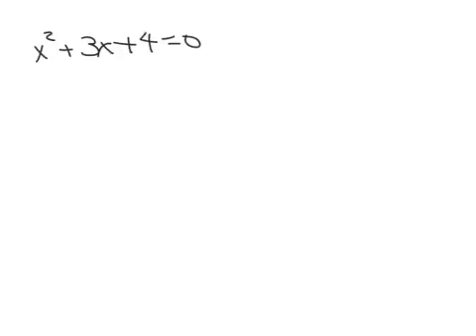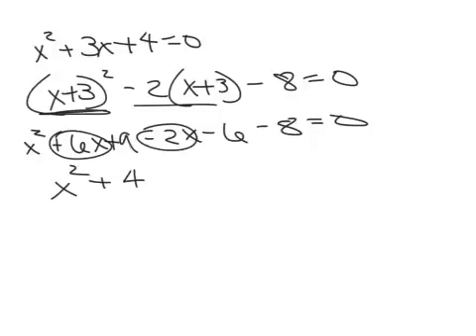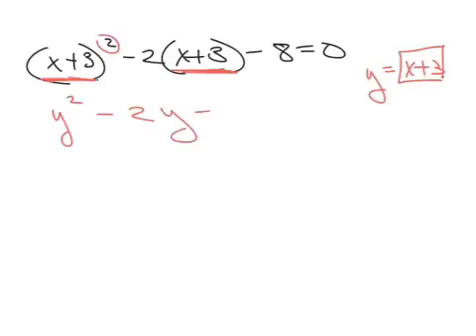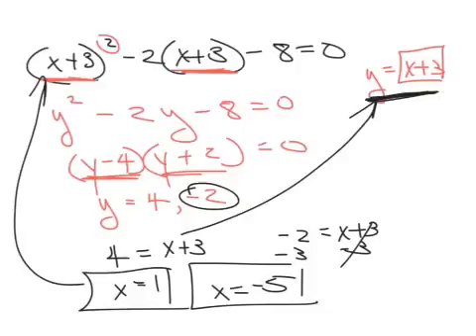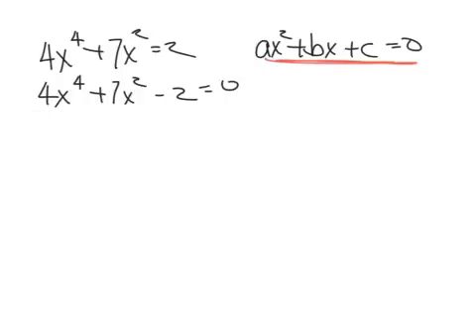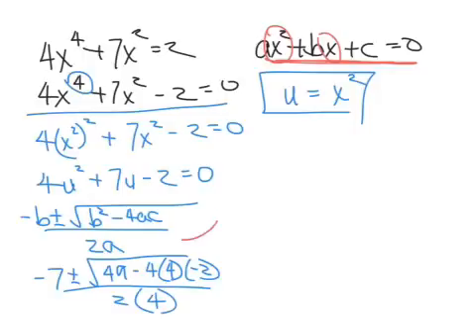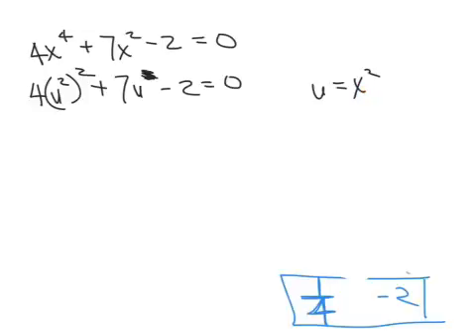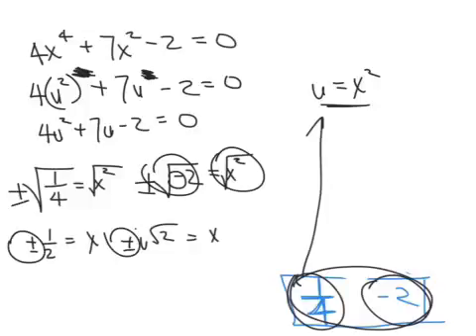L 10.4a intermediate algebra